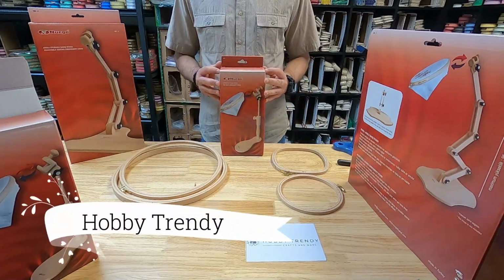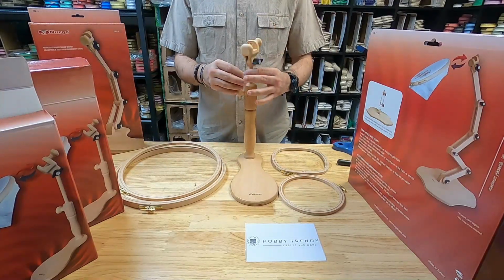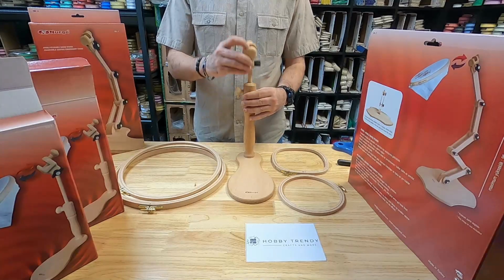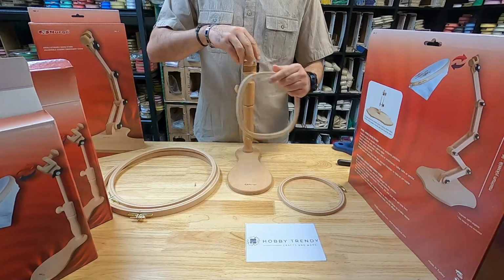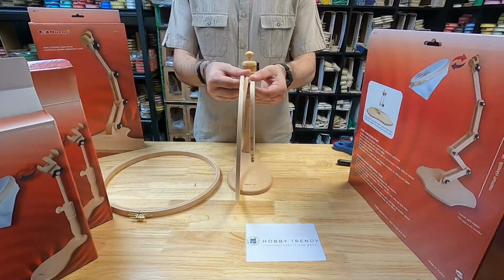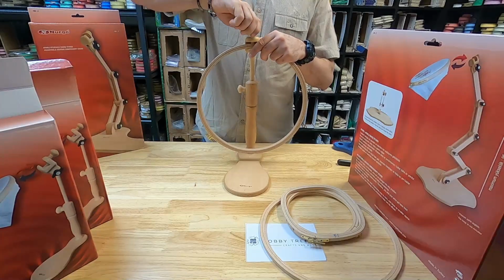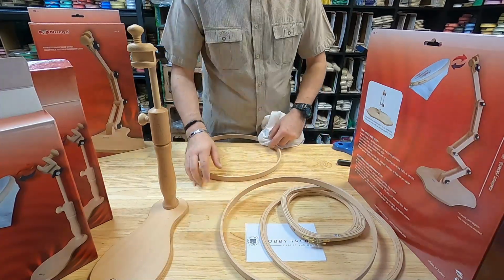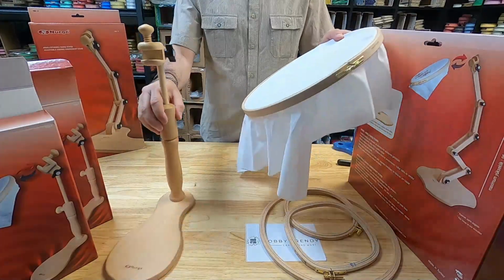Adjustable Seat Embroidery Stand - Hoop Holder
Adjustable Embroidery Seat Frame Stand (The stand in the video )

The adjustable wooden embroidery seat stands are made from hard beechwood, fine sanded and polished for a super smooth natural wood finish. These products are the number 1 professional crafters choice for quality.
The Adjustable Seat Embroidery Stand
The seat embroidery stand allows easy embroidering using both hands. It can be used as a table-top stand but is ideally designed to be a seat stand by sitting on the lower base tucked under your legs allowing comfort and creativity at the same time!
The stand has 3 adjustable joints plus the final hoop holding knuckle join that will pivot to any angle so that you can find the optimum height, distance and angle depending on your hoop size for maximum comfort whilst creating your next master piece.
The stand will hold any size hoop diameter ~ Typically 100mm to 310mm (4" to 12") and hoops up to and including 16mm deep